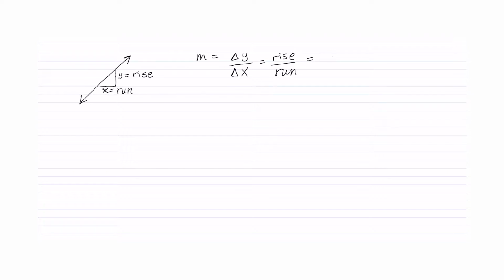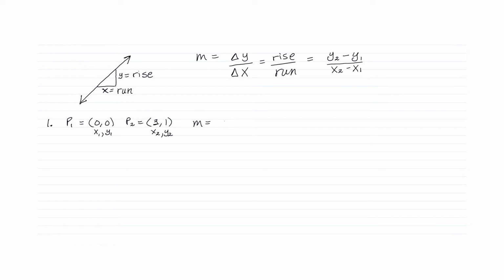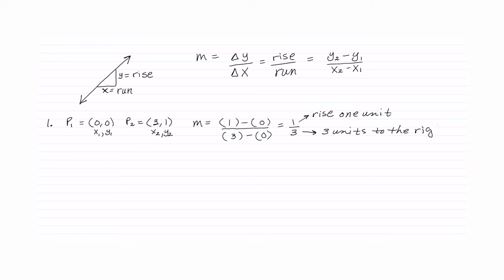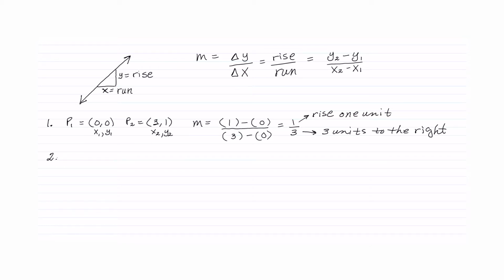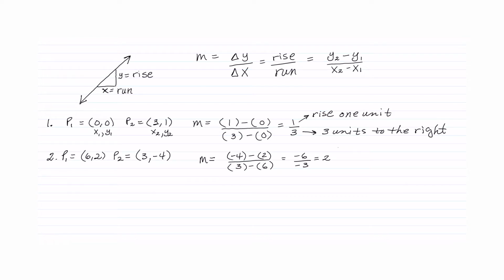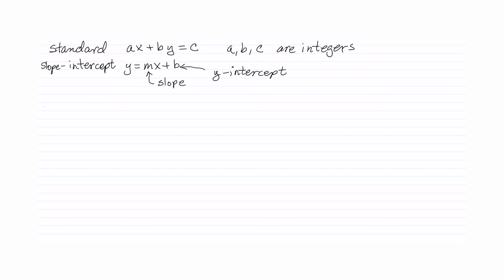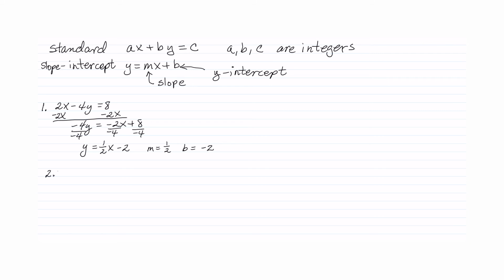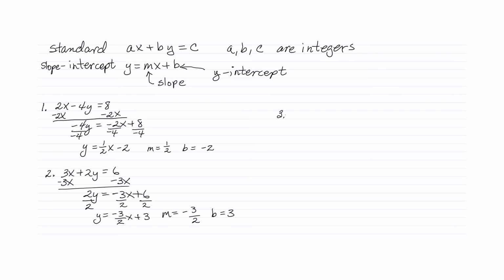Linear graphing slope and slope intercept form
This video discusses the slope of lines and the slope intercept form of a line.